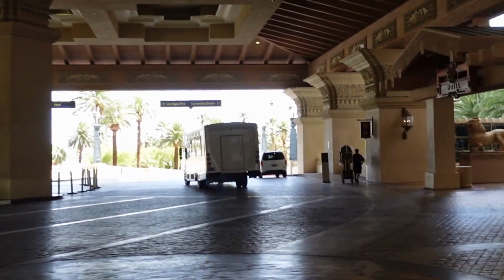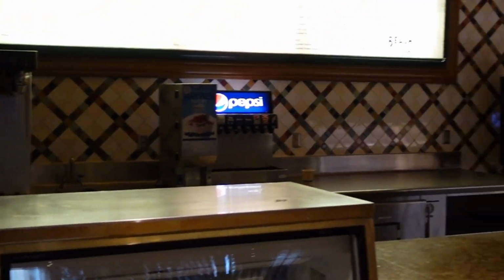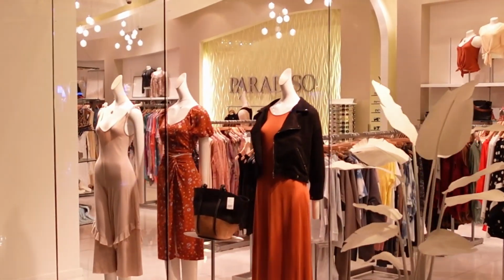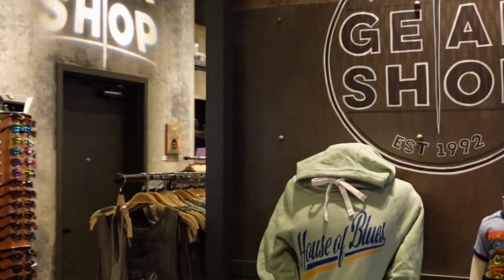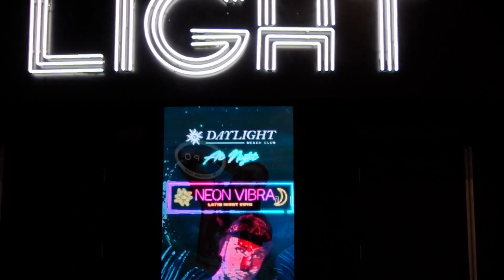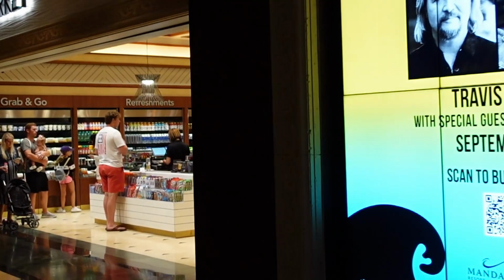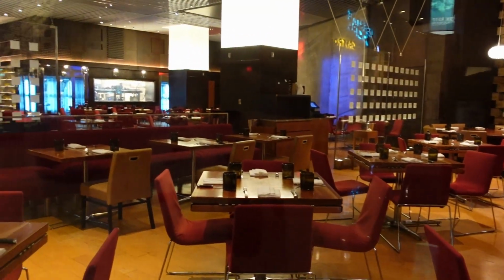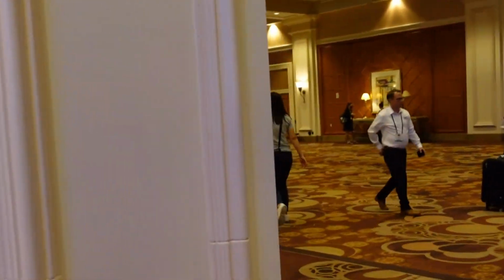[WALKTHROUGH] Mandalay Bay Las Vegas Resort & Casino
Check out our complete walkthrough of Mandalay Bay Las Vegas Resort & Casino in this video!
From the moment you arrive with us, we'll show you around the property and give you tips on how to make the most of your stay. We'll also highlight some of the best features of the resort, including the casino, the pool and more!
So if you're looking for a comprehensive overview of the Mandalay Bay Las Vegas Resort & Casino, be sure to check out this video!
August 2022
We didn't even know this resort had recently been upgraded until we filmed this! It feels like a completely new hotel! Do you like the renovations, or do you like how it looked before?

✋This is not a sponsored video & all opinions are 100% our own & are not indorsed or influenced in any way by an outside party. ✋